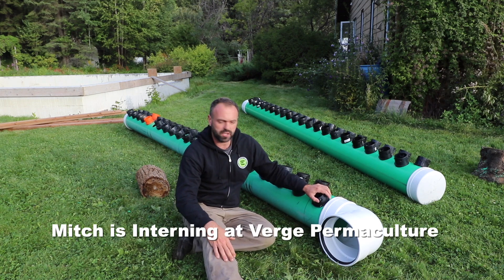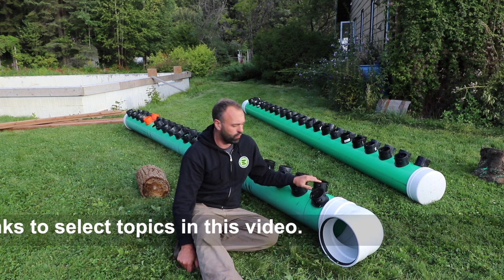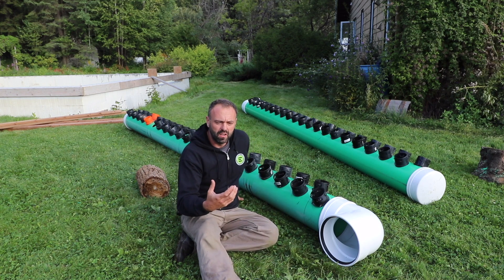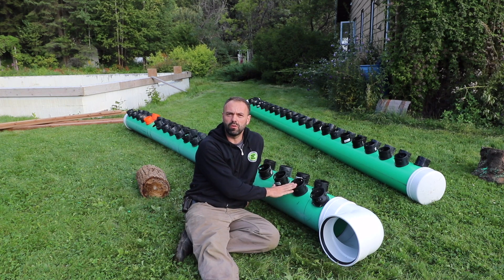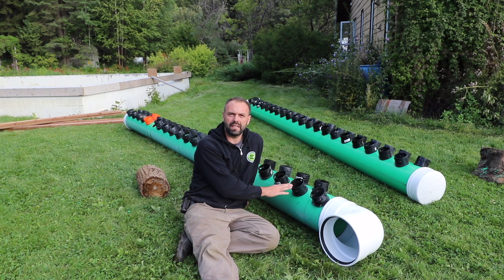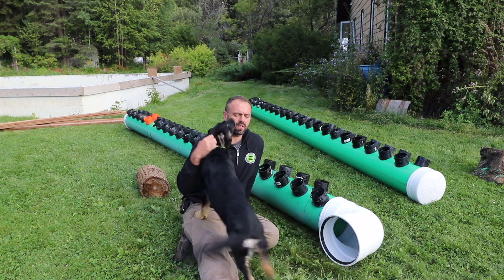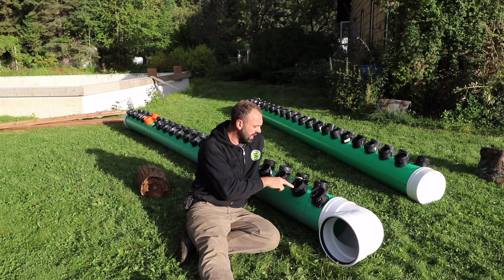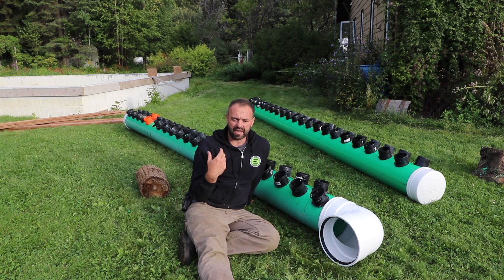Passive Solar Greenhouse Build Progress Update September 1, 2020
Design your own greenhouse and subterranean heating and cooling system.

Rob reports on our passive solar greenhouse build, discussing the subterranean heating and cooling system, and the. passive solar greenhouse design tool. We will discuss the manifold, how it is built and how it will be installed into the greenhouse.

0:13 Rob describes the manifolds
0:40 Weeping tile - allows condensation to feed roots and cooling - subterranean heating and cooling system
1:38 Modelling appears to confirm that these systems do have positive effects on heating
2:43 Greenhouse design tool
3:43 Instrumentation - plans to measure greenhouse performance and adjust the model used in the design tool so people can better design a greenhouse suitable for where they live
4:30 Greenhouse plans for sale
5:12 Greenhouse is essential here because we only get 100 frost free days in a year
6:21 Plans to integrate chicken and ducks

Join us. as we apply our proven 5-step land design process to our own recently purchased rural property!